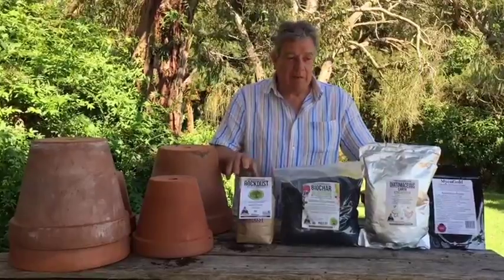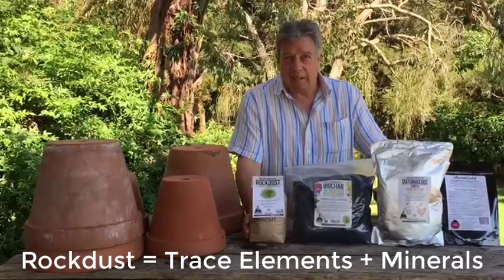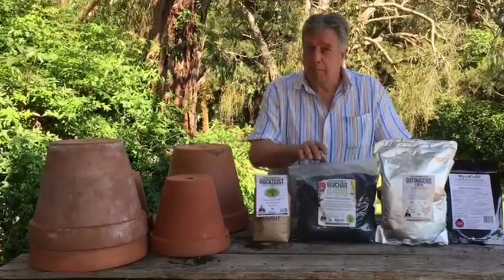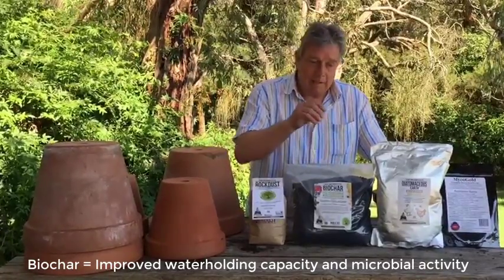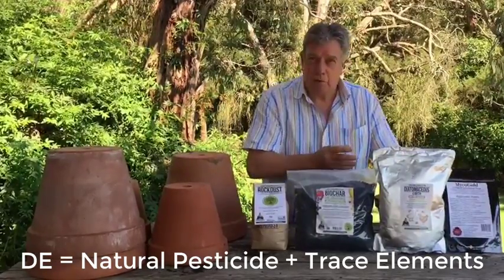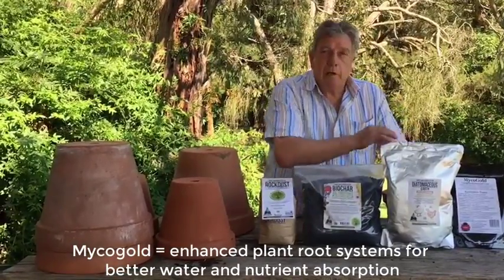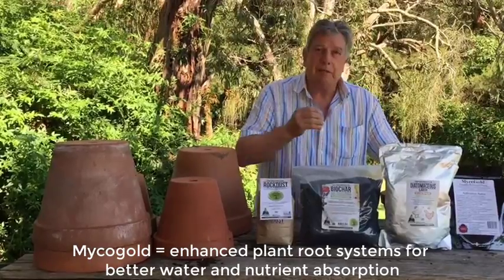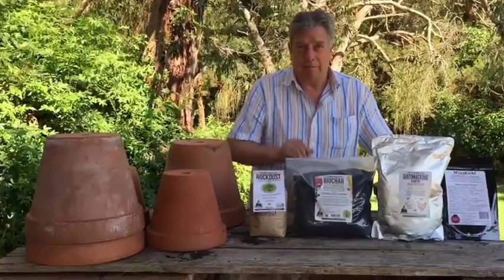Which natural soil improver should I use?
Explains which products to use to improve your soil and why.